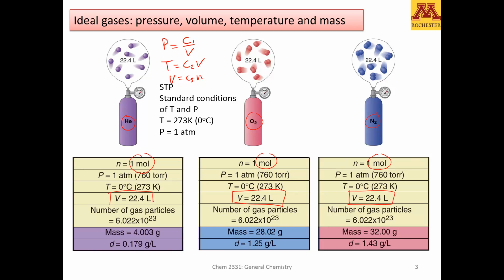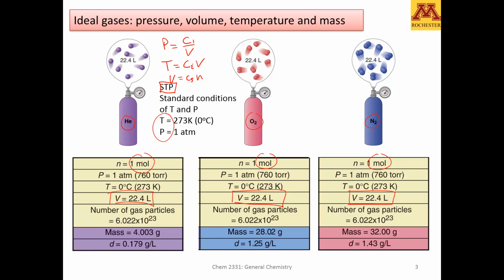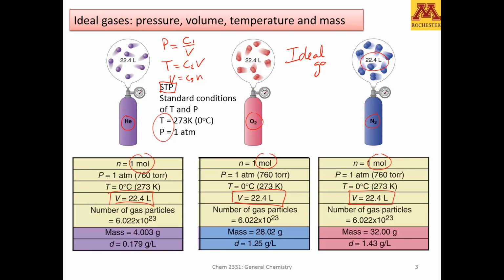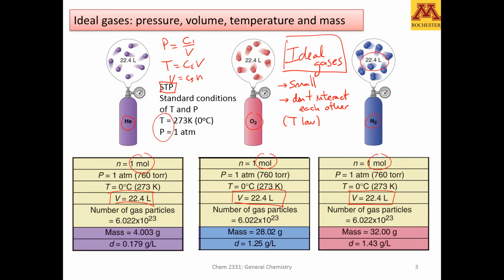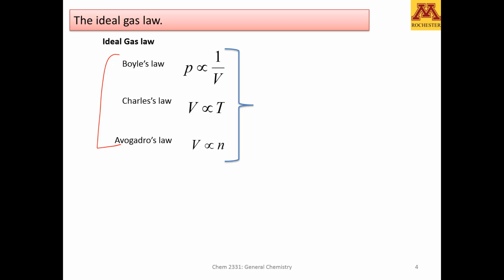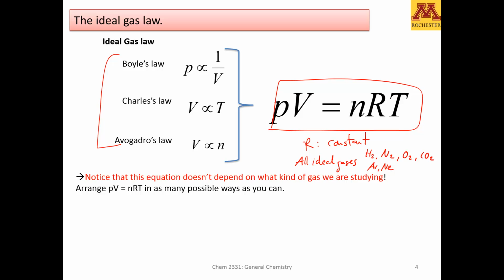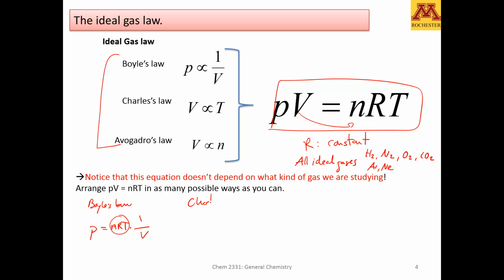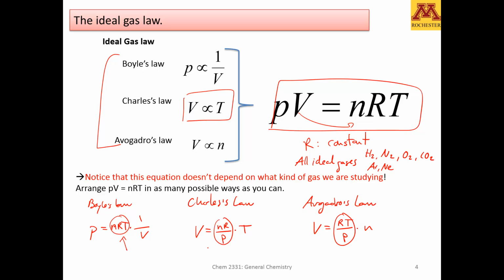GenChem1: M3-D2 Ideal gas law - 3 laws in one